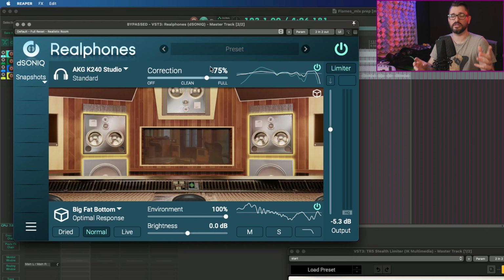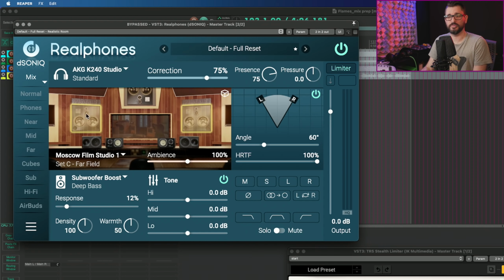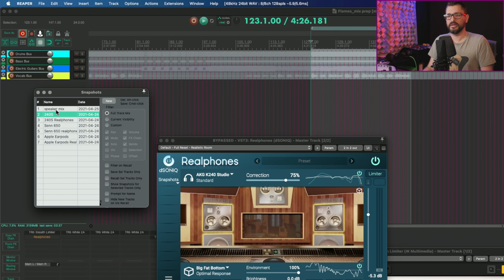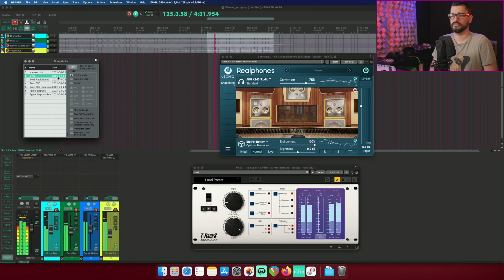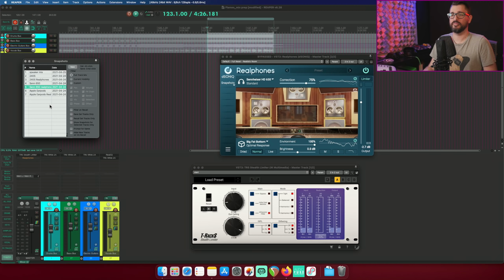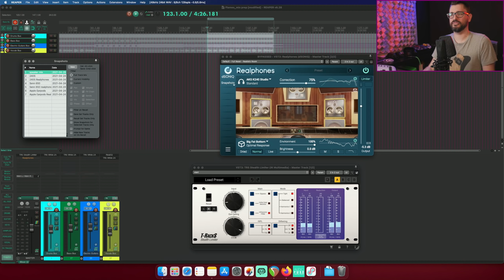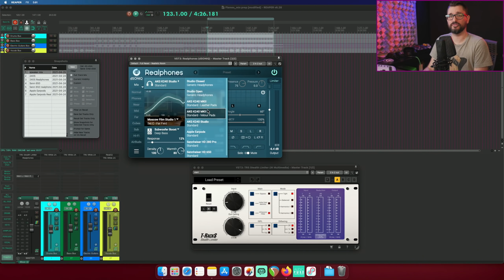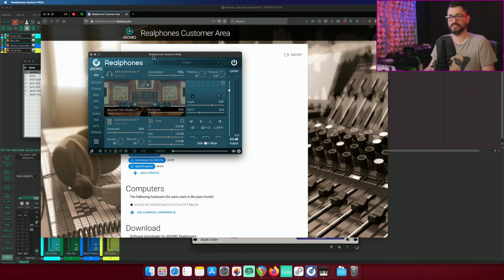Does headphone mixing software actually work? (Dsoniq Realphones)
Software for improving the sound of headphones is becoming more commonly used, but I've always been too stubborn to try it. I've already invested in studio monitors and acoustic treatment, why should I care about mixing on headphones when I don't need to? It's easy to dismiss the idea without trying it. On the other hand, I thought the same thing about subwoofers until I tried one, and I realized how wrong I was about not needing one.

Speaking of subwoofers, I got a call from my apartment manager that the neighbors were complaining about my subwoofer. I actually might have to rely on headphones.

When Dsoniq reached out to me to try their Realphones plugin I nearly turned down the offer immediately. After some thought and research I agreed to give it a try.

I did some quick balance mixes with speakers, and 3 sets of headphones with and without the plugin. When monitoring through the software I was able to get mixes very similar to my speaker mix, especially with my most expensive headphones. That gave me a lot of confidence with it.

Results definitely depend on the quality of the headphones, there's only so much you can do. Both mixes with the Apple earpods were pretty bad, but the AKG and Sennheiser mixes were clearly improved. Maybe not the most scientific approach but it's enough for me to investigate further.

So my mind has been changed about headphone correction software. If I can get mixes done on headphones without all the guessing that it won't translate to speakers, that is a really valuable tool.